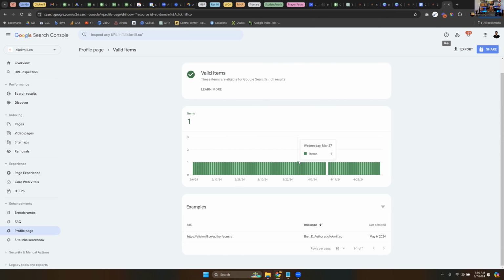Profile Pages | FREE Google Search Console Tutorial | Video 29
Video Description:
In this FREE Google Search Console Tutorial, Brett from Clickmill.co explains the importance of profile pages and how they impact your SEO rankings. Learn how author profile pages can help establish expertise, authority, and trust (E-A-T) for your website in Google's eyes.

Discover:

What are profile pages in Google Search Console?
Why profile pages matter for SEO and ranking
How to create an author bio page to boost authority
How Google uses profile pages to verify expertise
Why E-A-T (Expertise, Authority, Trust) is critical for SEO success
✅ Watch this tutorial to learn how to optimize your website with author profile pages for better rankings and visibility!

Timestamps:
0:00 - Introduction to GSC Profile Pages
0:20 - What Are Profile Pages?
0:55 - How Google Uses Profile Pages for SEO
1:35 - How to Set Up an Author Bio Page
2:00 - Why Profile Pages Matter for E-A-T
2:40 - Final Tips for Optimizing Profile Pages